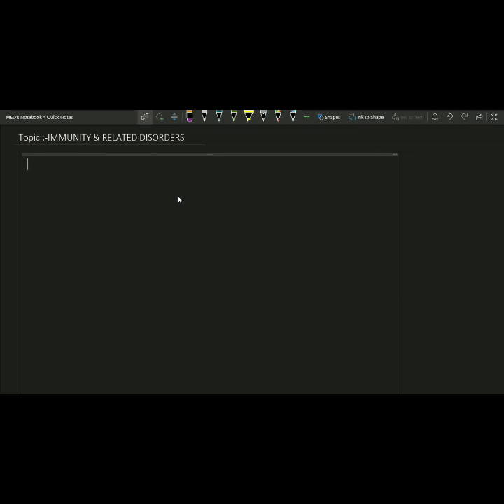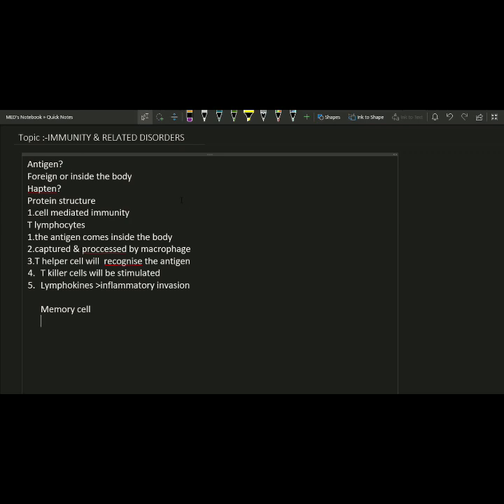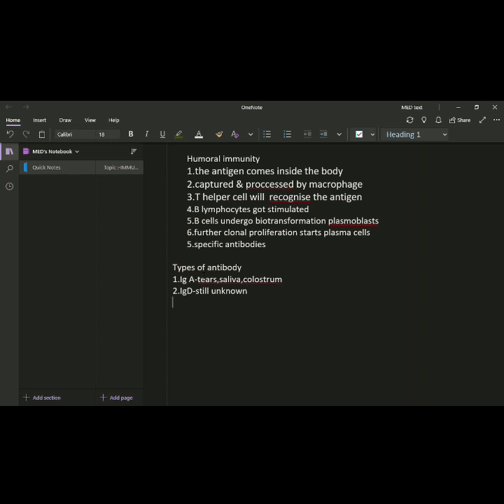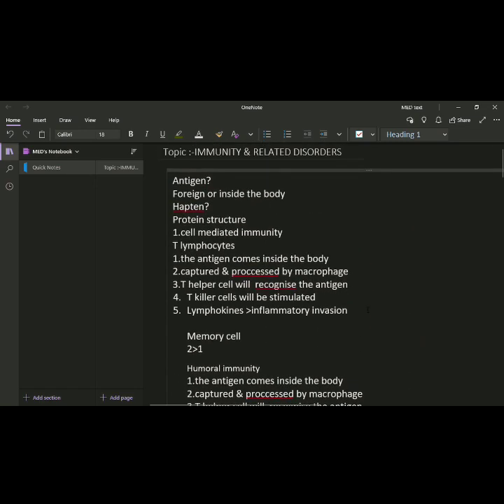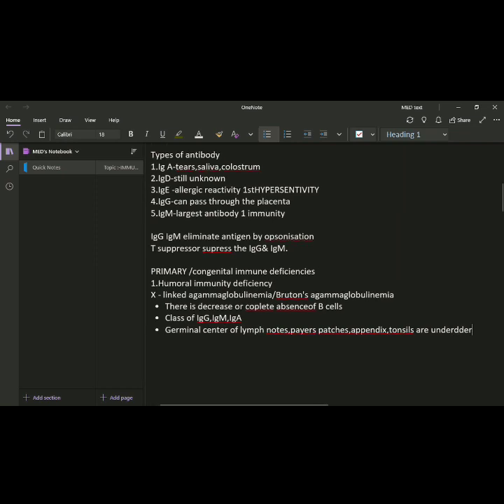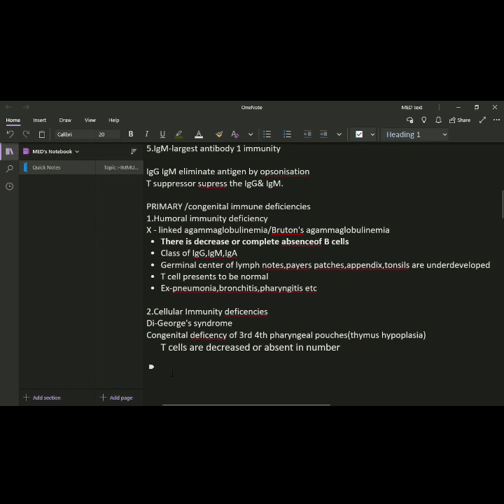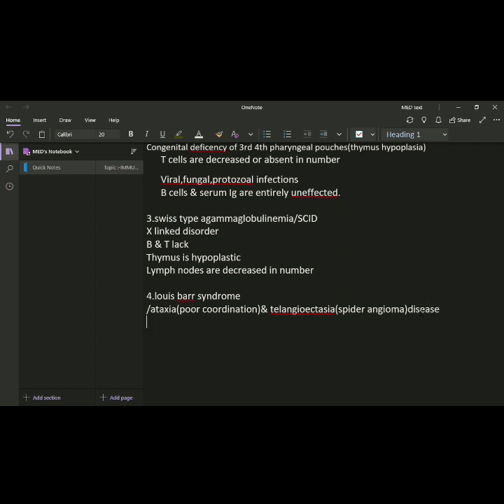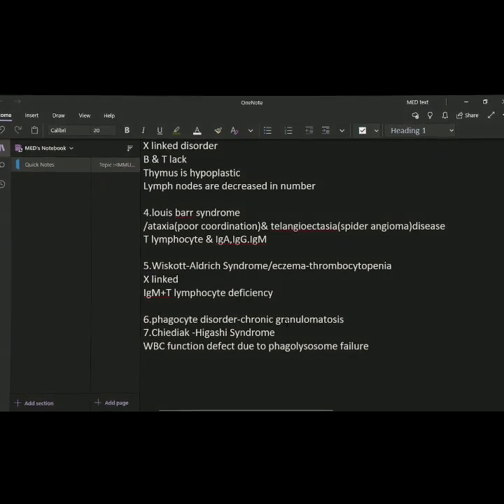Immunity & Related Disorders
This video explain you some basic concepts on types of immunity-cell mediated & humoral immunity and the disorders concerning them.